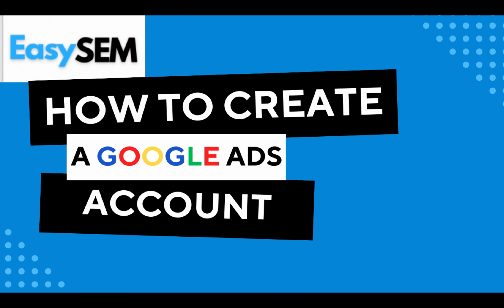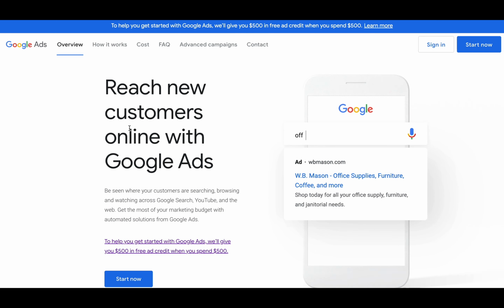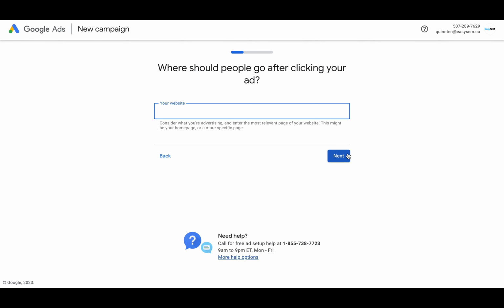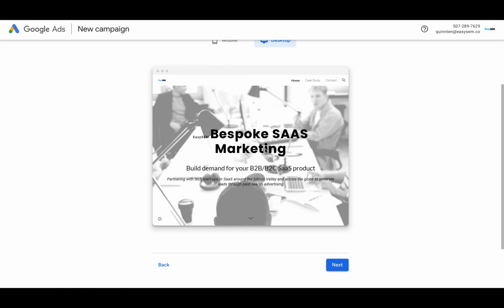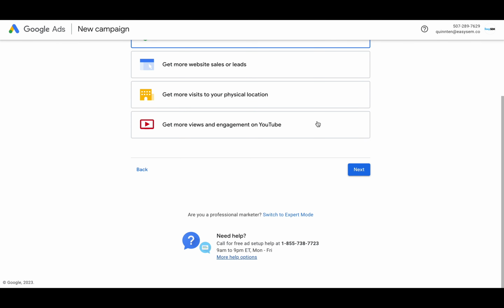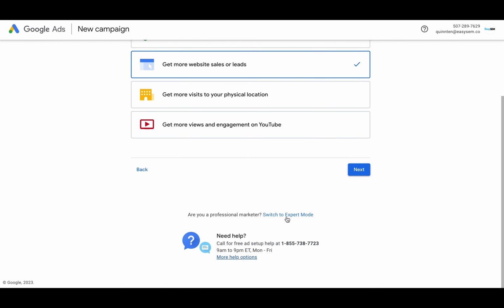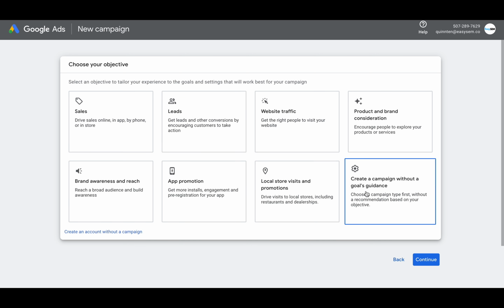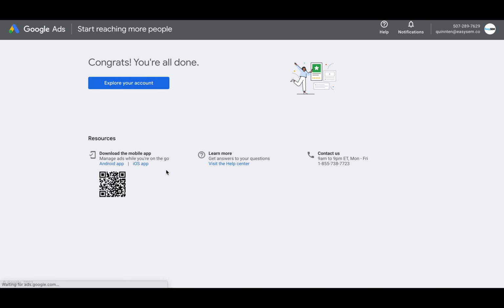How to Create a Google Ads Account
How To Create A Google Ads Account in 2023

About EasySEM

Looking to promote your subscription-based B2B or B2C SaaS product? EasySEM focuses on decreasing the churn rate and increasing the retention rate by producing high-quality leads for your SaaS company. SaaS companies rely on Monthly Recurring Revenue (MRR) to be successful.  EasySEM helps seamlessly scale your marketing lead generation efforts to acquire better leads, more leads, increase MRR and retain more SaaS customers.

Go-to-Market - An effective SaaS GTM strategy ensures the product-fit is met in the market during product launch. Determining the CAC with our GTM strategy allows you to actualize where your marketing efforts will be best spent. Your Go-to-Market strategy is reliant on the ability to generate high-quality leads efficiently to be effective in the SaaS industry. EasySEM uses a proprietary GTM formula to generate leads for SaaS companies worldwide